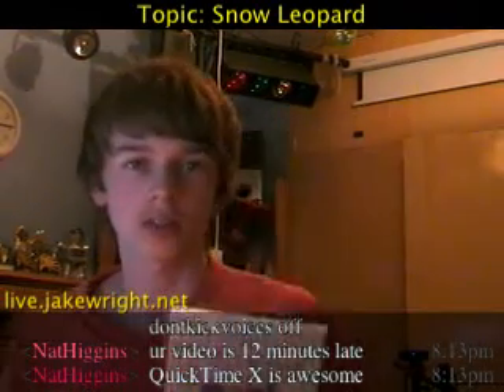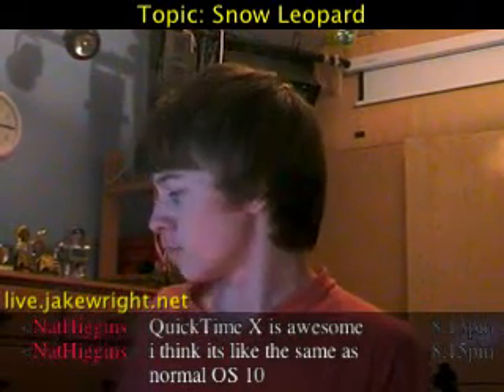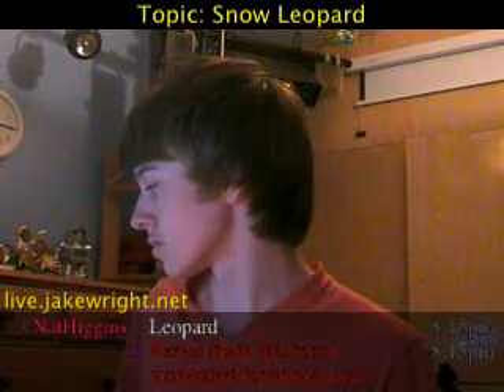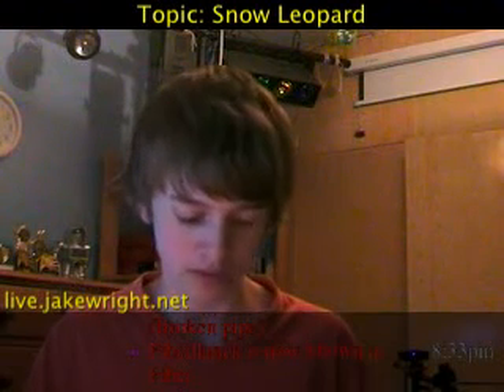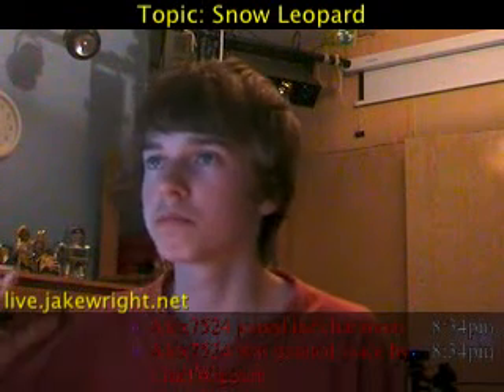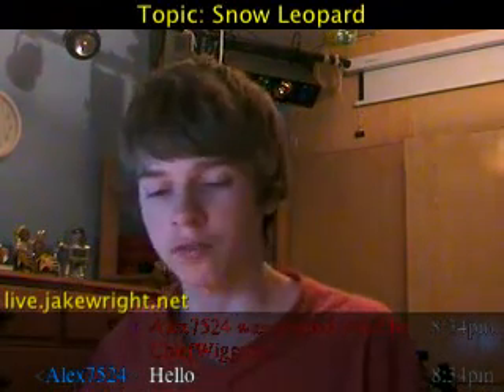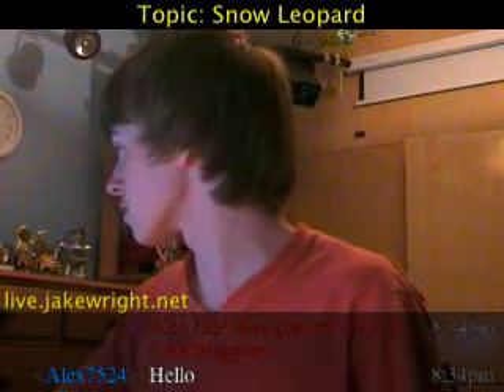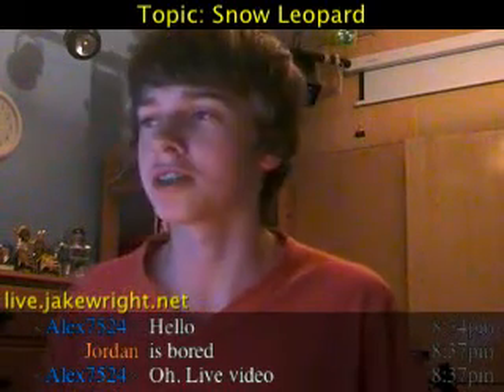Snow Leopard Review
- In this video I go through, one by one, all of the biggest changes and new features in Snow Leopard, and try to explain how I feel about them, and I also give my overall opinion of Snow Leopard.